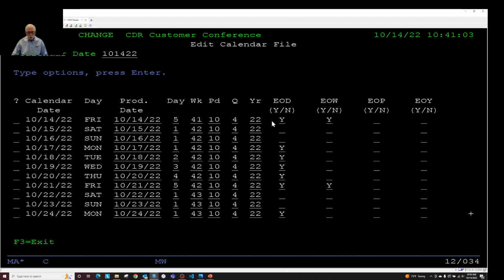End of Day User and Closings Scheduler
Lock end of day to a single user
set closing schedule based on DAC calendar entries